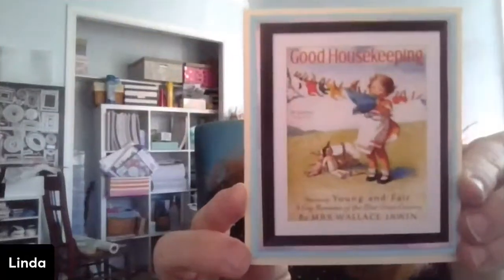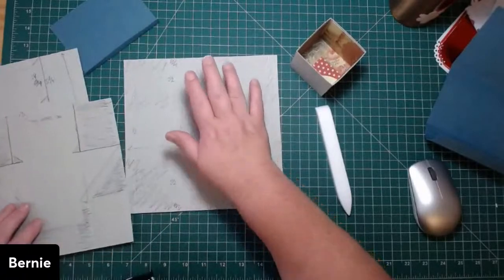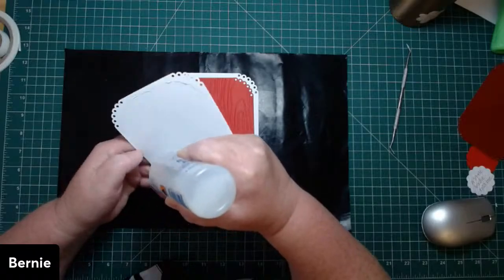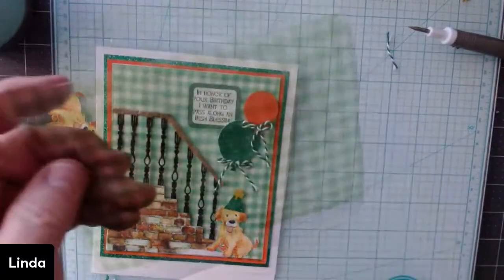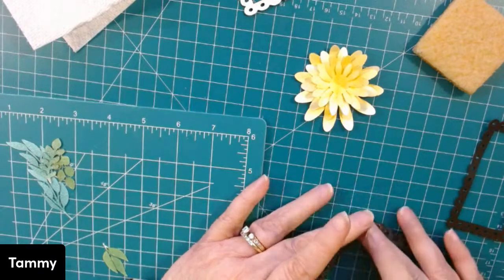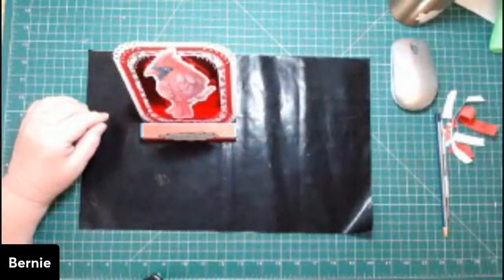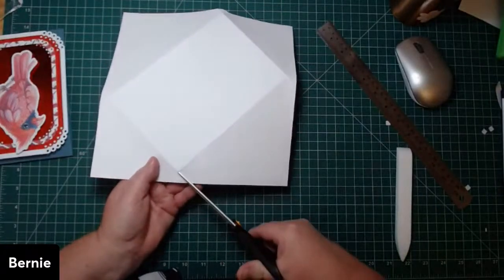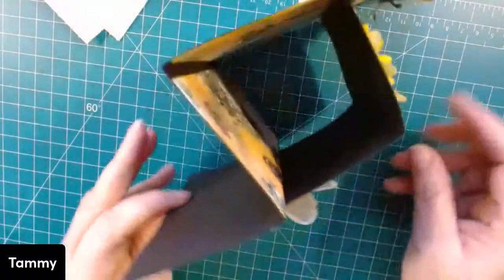Digi Chicks Cardmaking Tips and Tricks!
Join the Chicks as they each demo cardmaking!!
SPECIAL Creative Fabrica pricing!!!  Only $1 for one month!! Cancel anytime.  Grab it quick!

IF you don't want to get the above PROMO for $1, you CAN purchase the bits separately